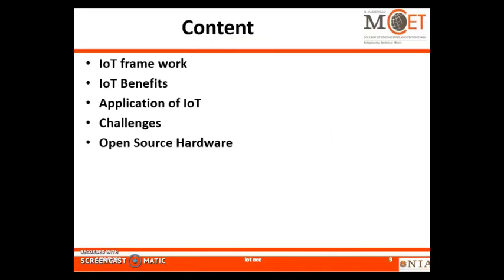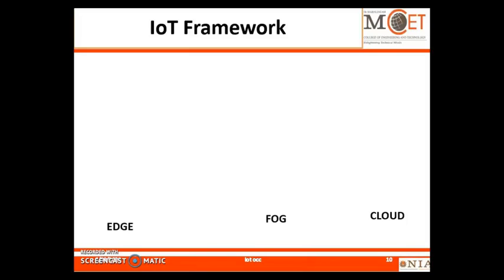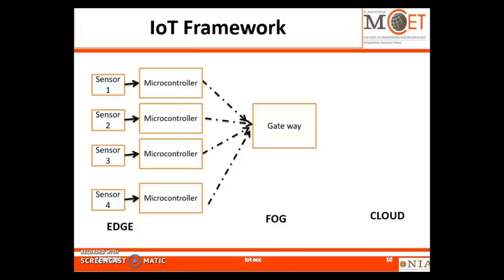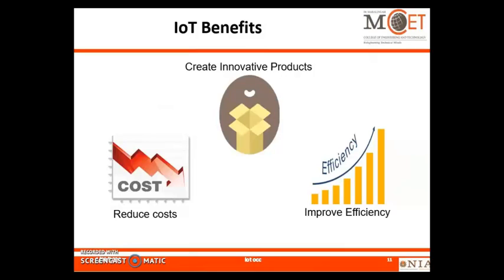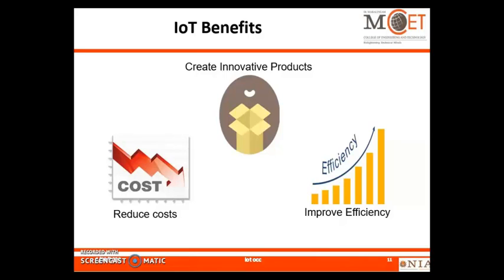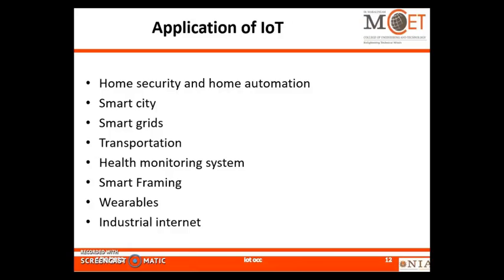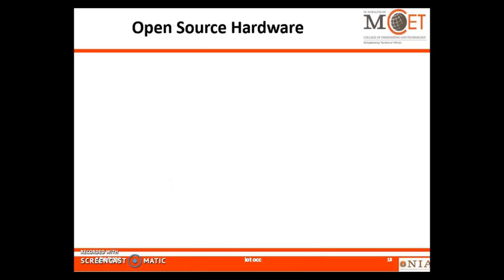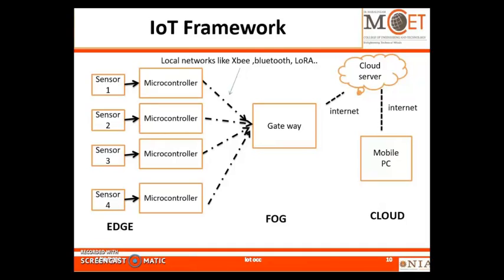“ழகரம்” I Zhagaram I IoT Framework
Explore Engineering_2nd Video lecture on IoT Framework.